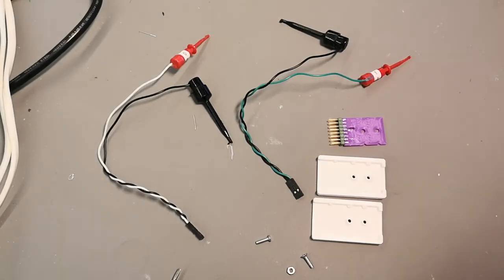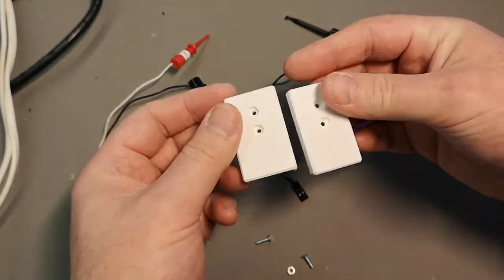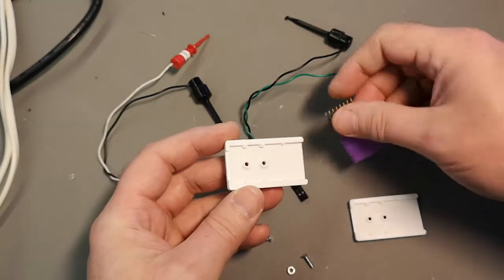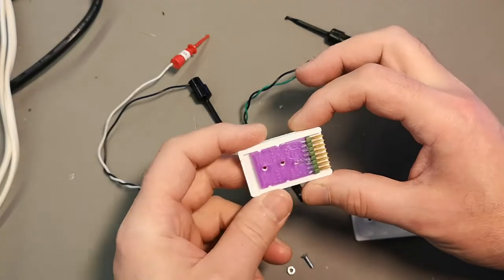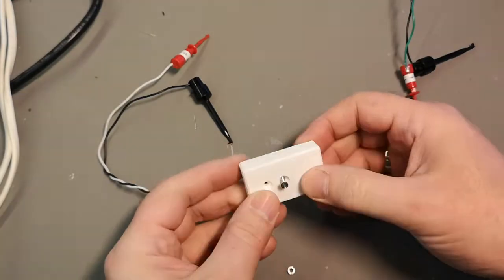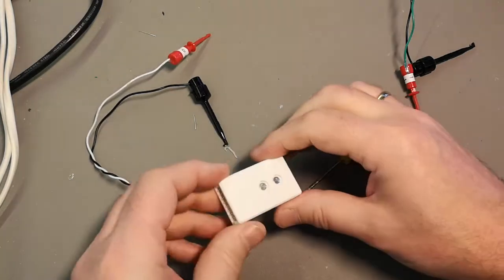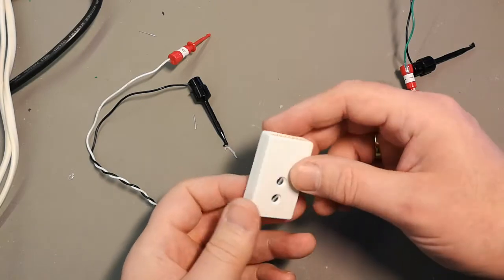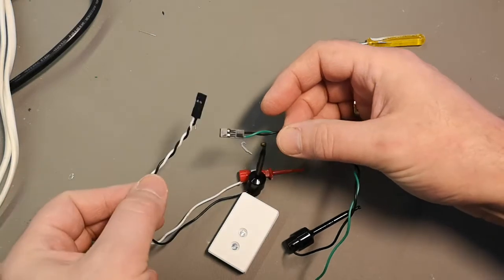Siglent / Lecroy Logic Analyzer Probe and Pod, 3D printed assemble test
just a quick demo of the 3D printed POD parts
more tech info EEVBLOG